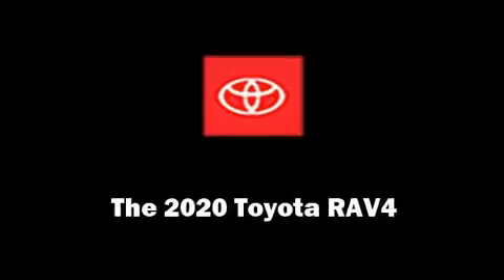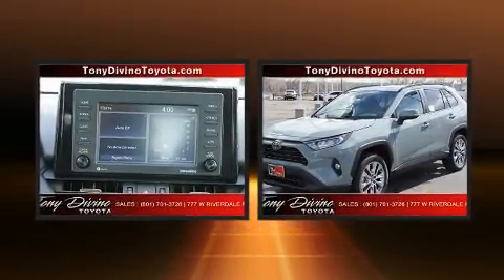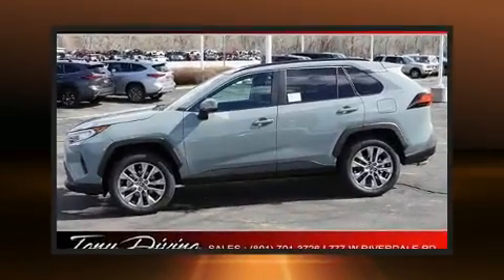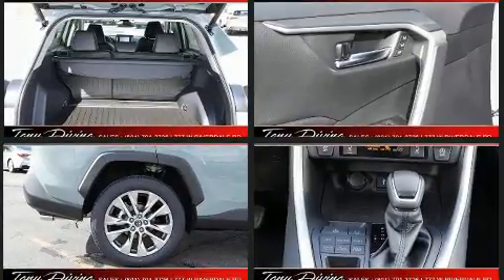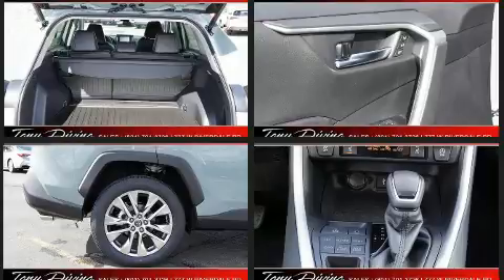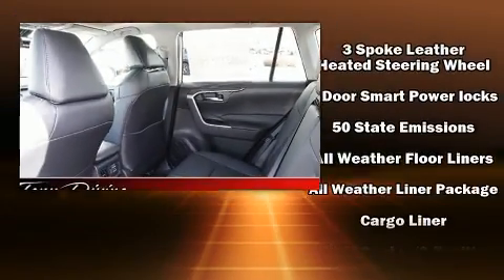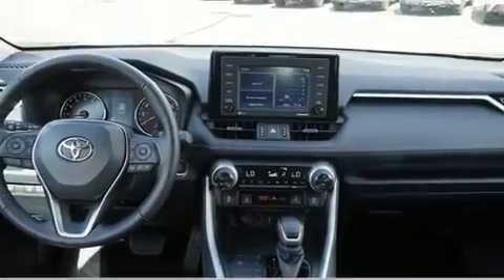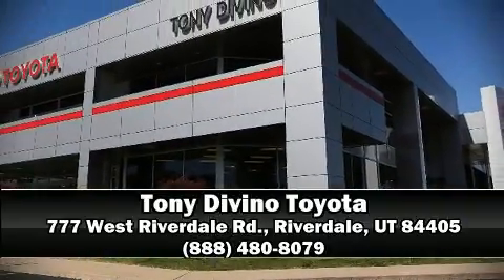2020 Toyota RAV4 XLE Premium in Riverdale, UT 84405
777 West Riverdale Rd.

Come test drive this 2020 Toyota RAV4. Under the hood you'll find a 4 cylinder engine with more than 200 horsepower, and for added security, dynamic Stability Control supplements the drivetrain. A wealth of standard features means that you no longer have to sacrifice. Like heated seats, a rear window wiper, front bucket seats, fully automatic headlights, heated door mirrors, a power liftgate, power windows, and air conditioning. For drivers who enjoy the natural environment, a power moon roof allows an infusion of fresh air. Passengers are protected by various safety and security features, including: head curtain airbags, front side impact airbags, traction control, brake assist, a panic alarm, an emergency communication system, and 4 wheel disc brakes with ABS. Adaptive cruise control maintains a pre set distance behind the car ahead of you, simplifying highway driving and enhancing safety. Our knowledgeable sales staff is available to answer any questions that you might have. They'll work with you to find the right vehicle at a price you can afford. Please don't hesitate to give us a call.